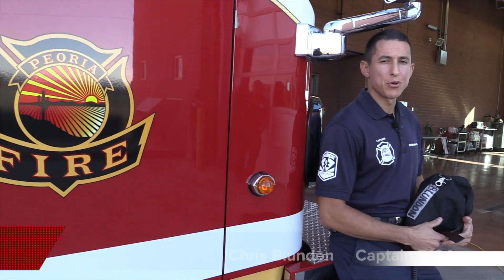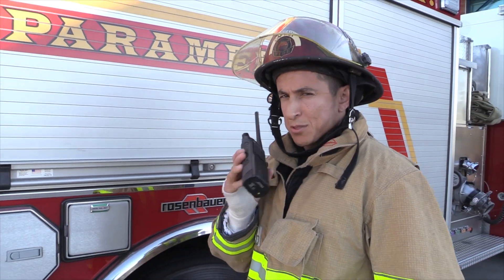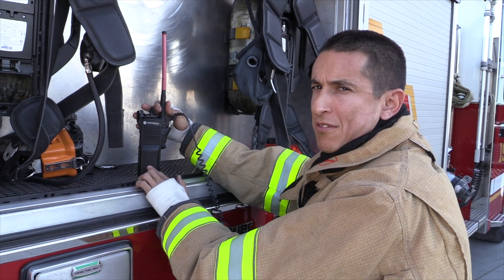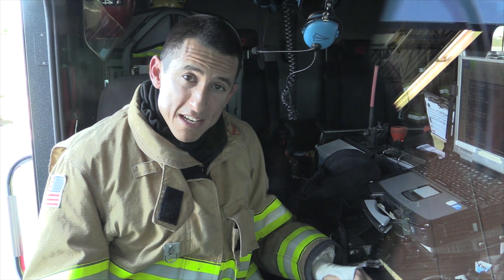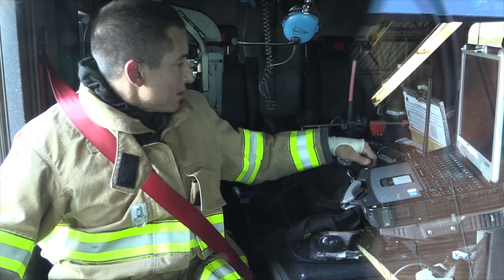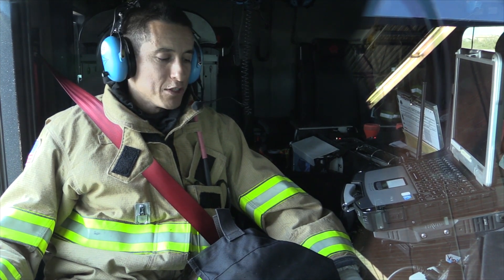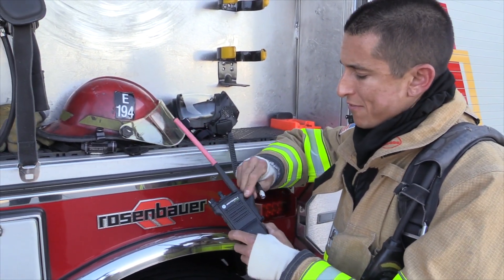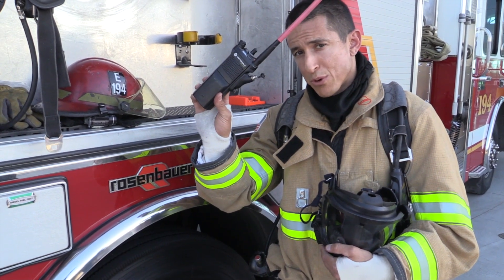SCBA Communications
Use of the SCBA in mask communications for Drager.